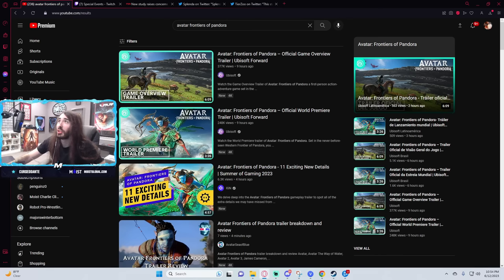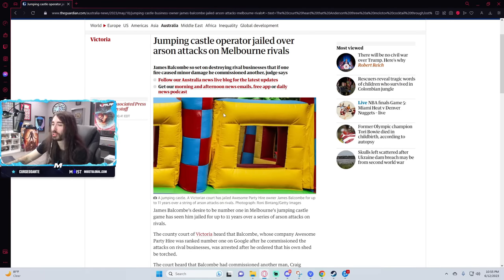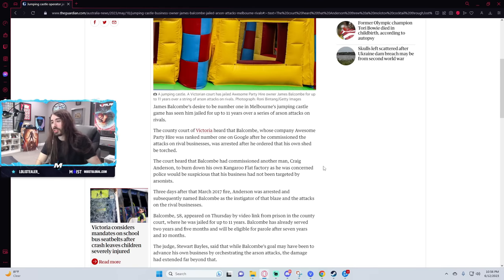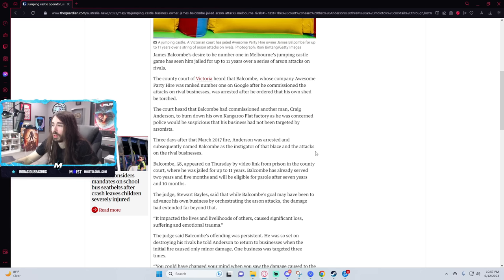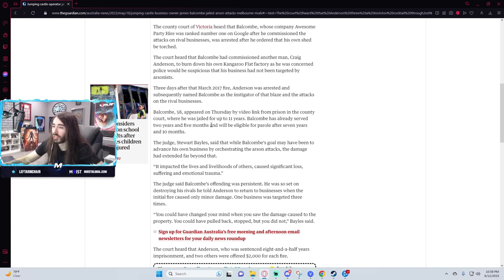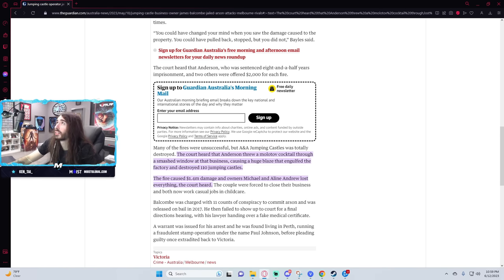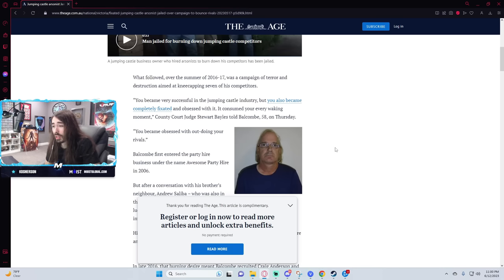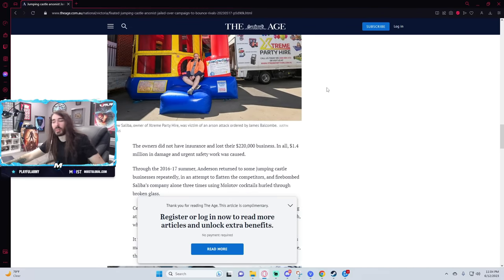Unhinged CEO Sets Bouncy Castle Businesses on Fire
This is the greatest bouncy castle business of All Time